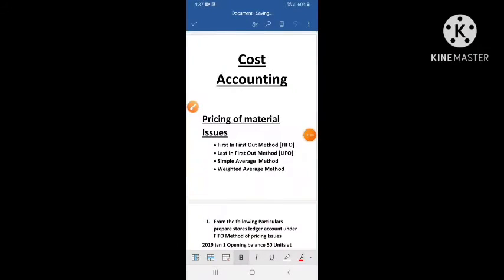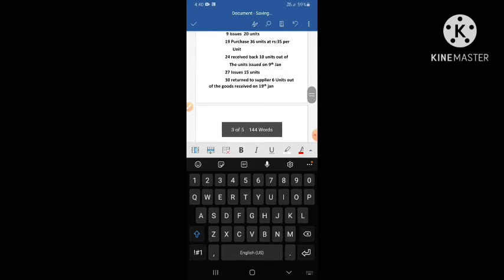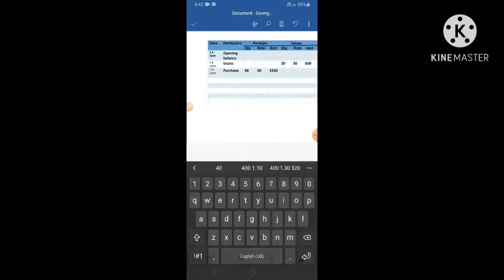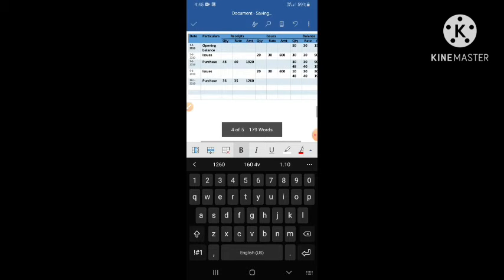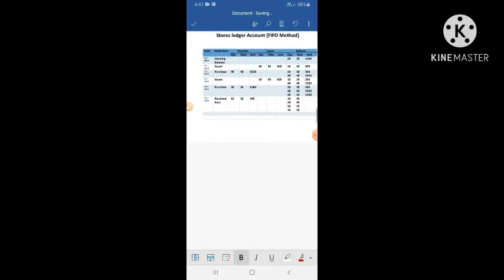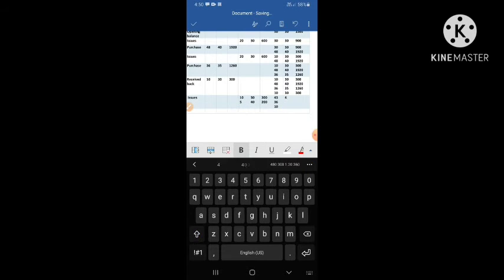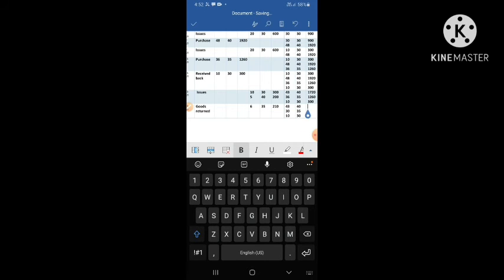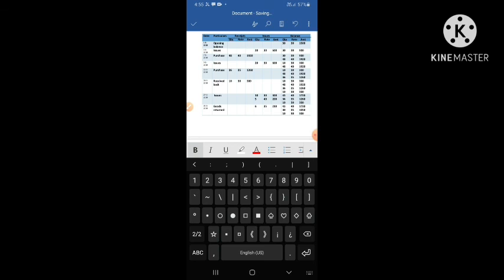Cost Accounting - FIFO Method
Mohamed Meeran of II B.Com, The New College